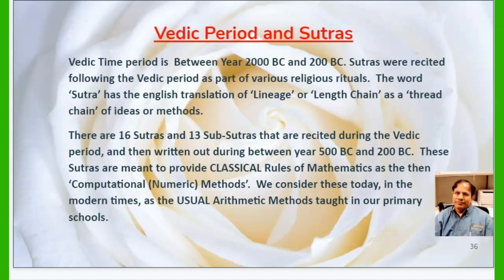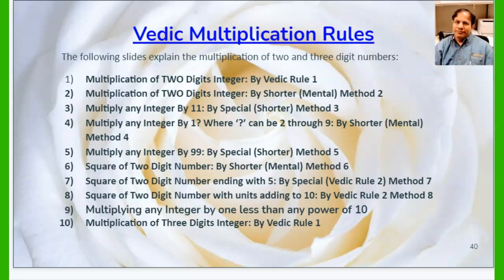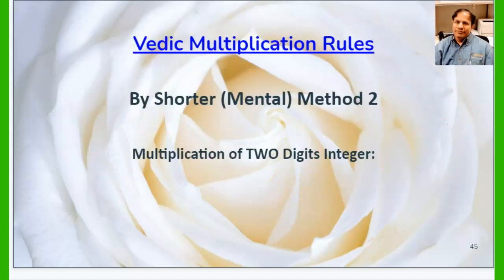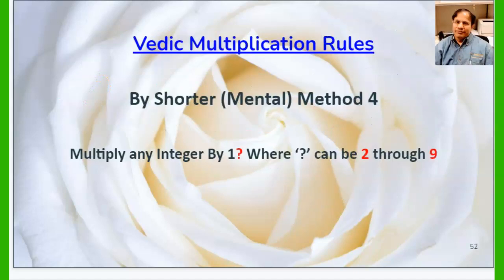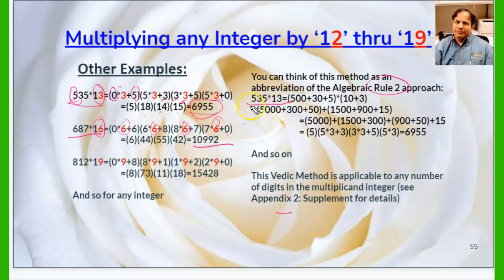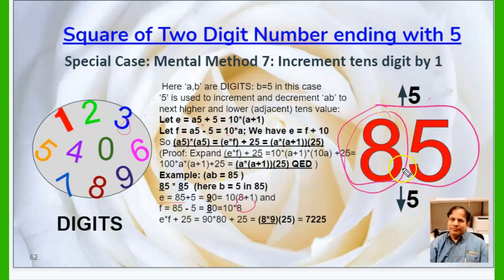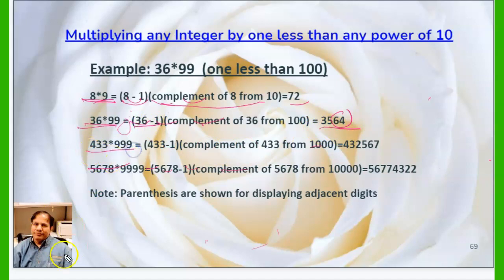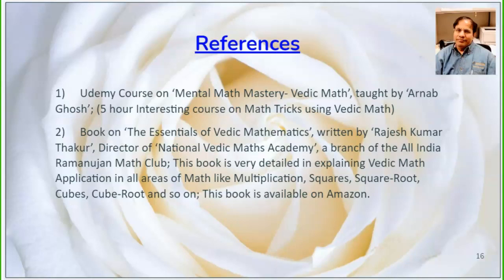NMlec01unit04-Appendix1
This video is complete in itself as a learning tool for 2 and 3 digits multiplication by Vedic Math.  This video forms as an appendix 1 supplement to Unit04 of Lecture01 under Numerical Methods and its Programming.